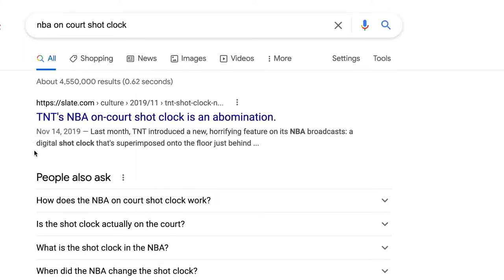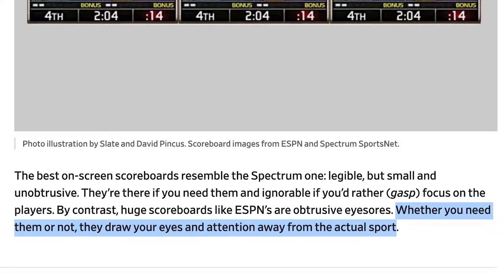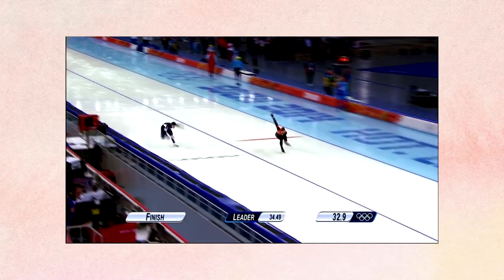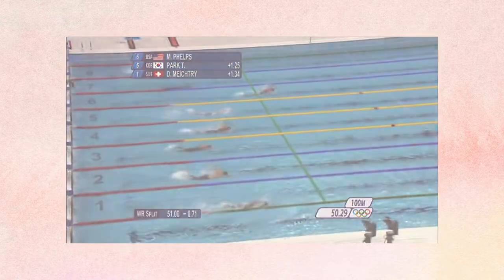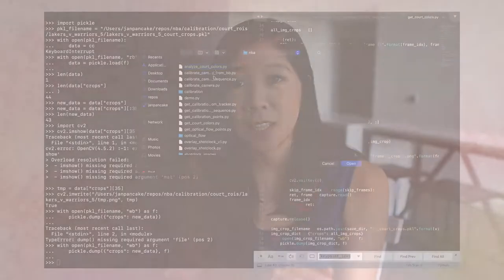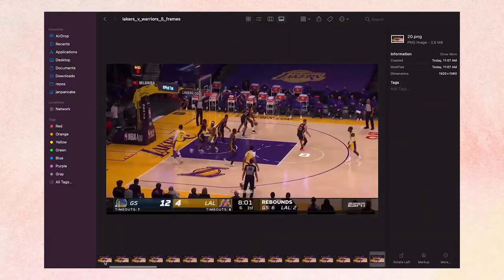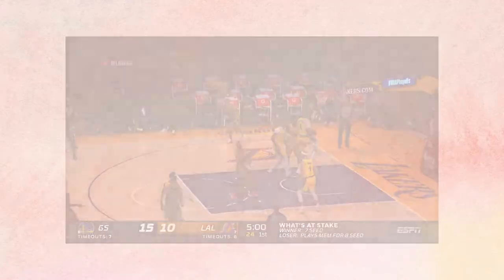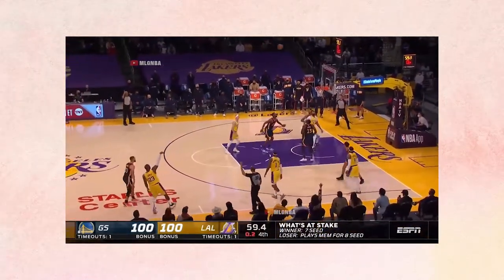The Algorithm Behind the NBA On-Court Shotclock | Computer Vision & Image/Video Processing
Hello! In this video I take you through my understanding of how the TNT on-court NBA shotclock works as well as my own attempt to recreate it. It was a fun computer vision and image/video processing project. I hope you enjoy!

xo janpancake